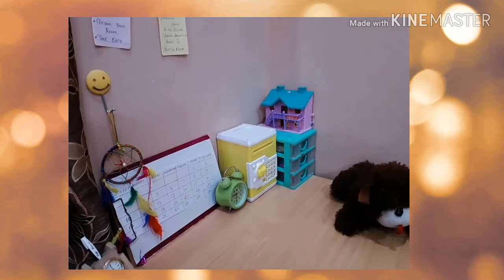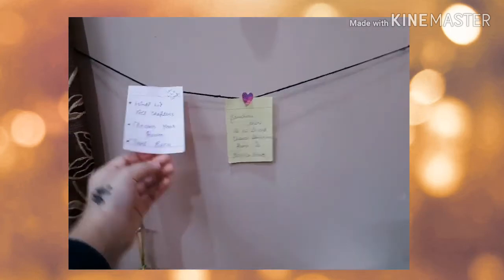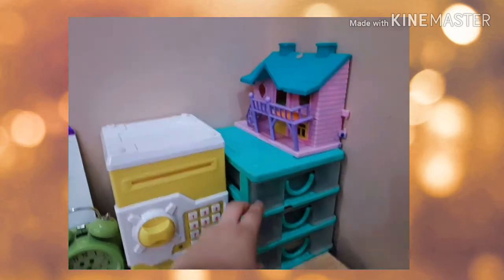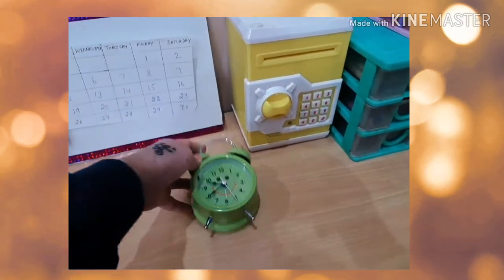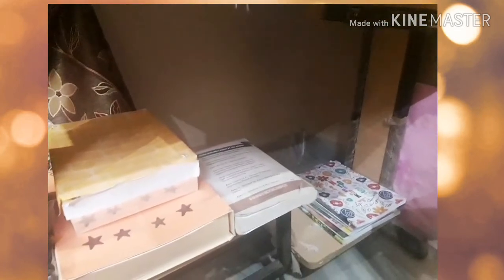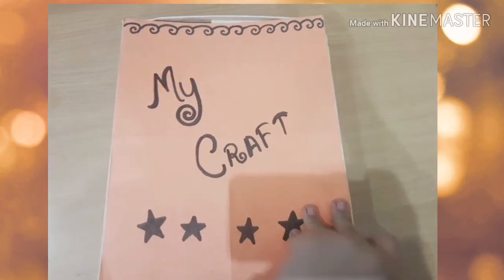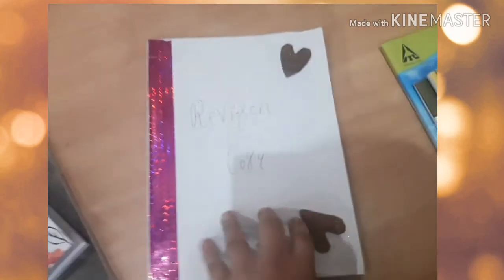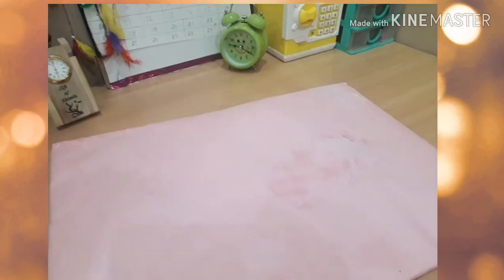my study table☺|vlog with huda|2018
hey guys this ks my next video
tell me which next video u wnt..😊😊
HELF ME TO REACH 200 SUBSCRIBES plz 😪
my 2nd channel HMI foodie
link for 2nd channel-

Bye